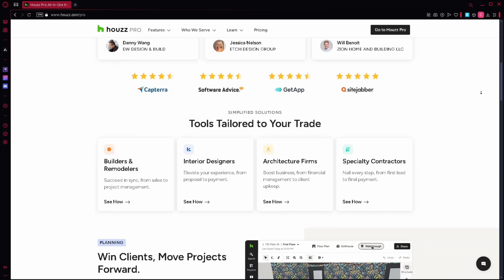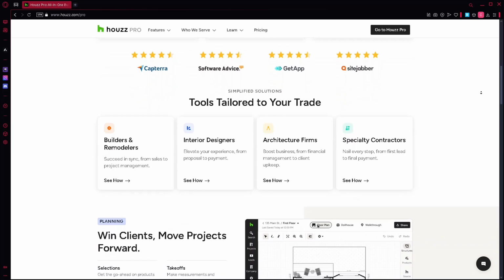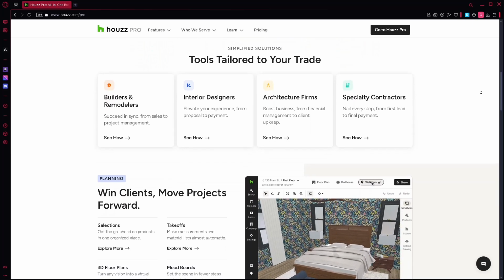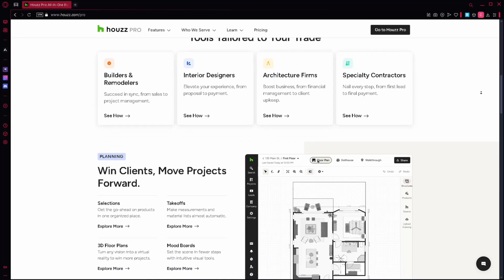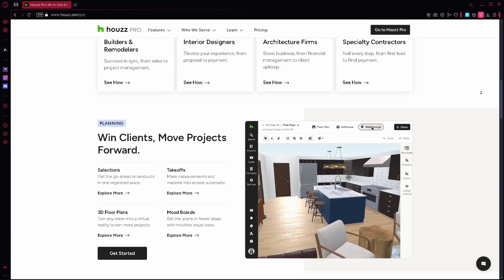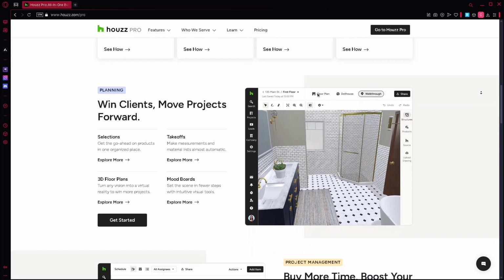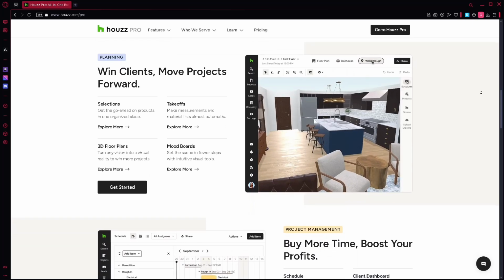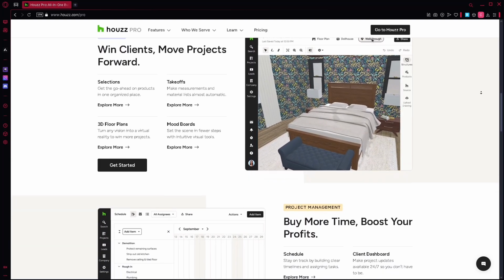Houzz Pro Tutorial Interior Design Projects (2025) Tutorial For Beginners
In This Video, I Will Show You Houzz Pro Tutorial Interior Design Projects